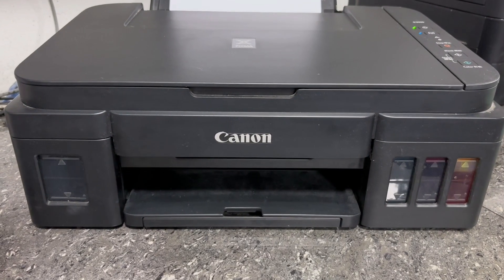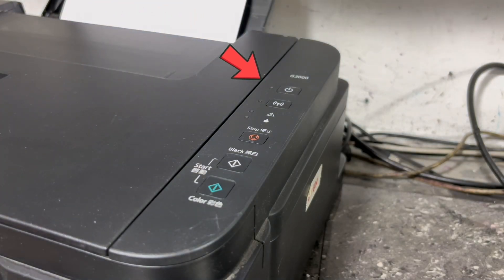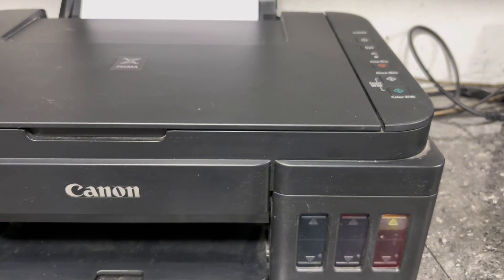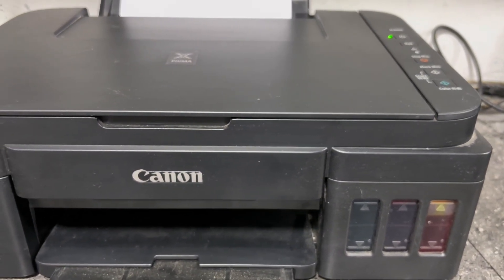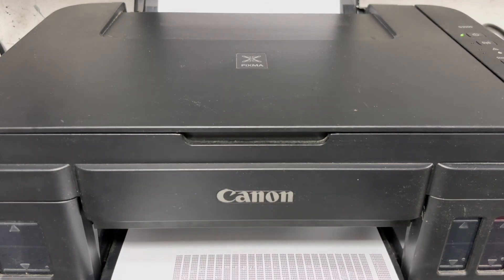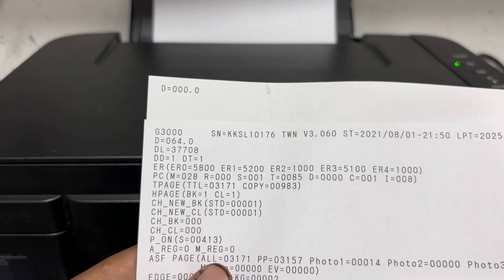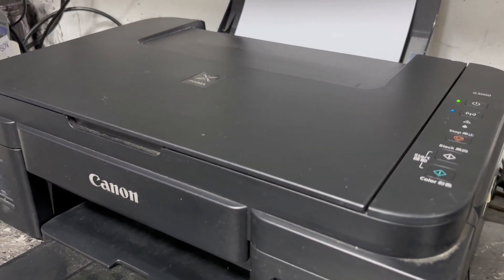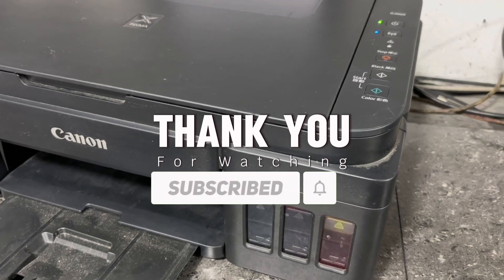How to Manual Reset Canon Pixma G3000 Printer Support Code 5B00 Error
In this video, I'll gonna show you the simple way on how to manually reset this Canon Pixma G3000 Printer having a Support Code 5B00 Error or Warning Indicator led flashes 7 times problem. This is a simple method to reset the full ink absorber or the D value of Canon Pixma G Series Printer.

This tutorial is also applicable to other Canon G Series Printer model.